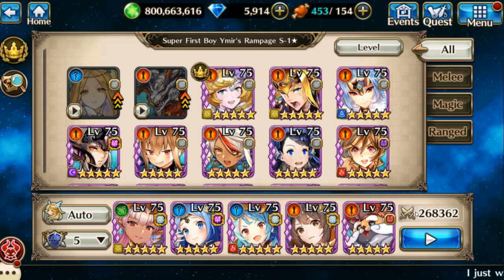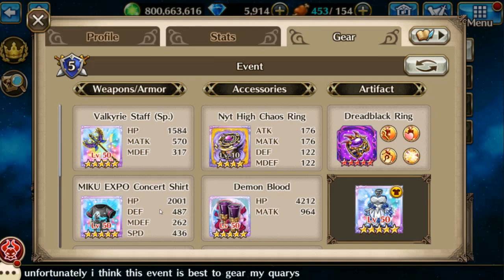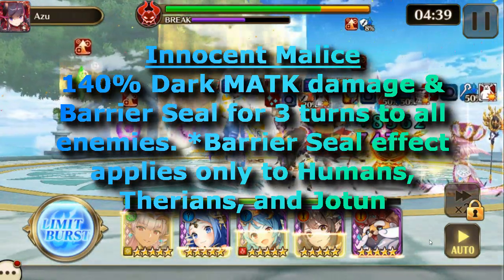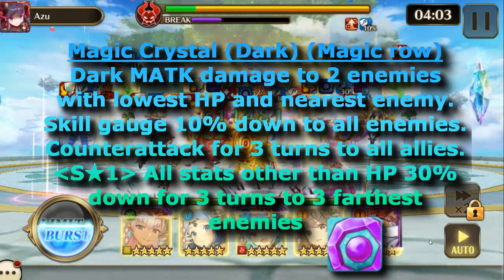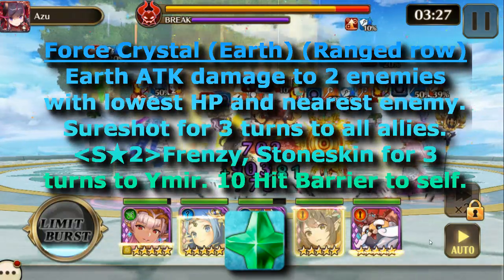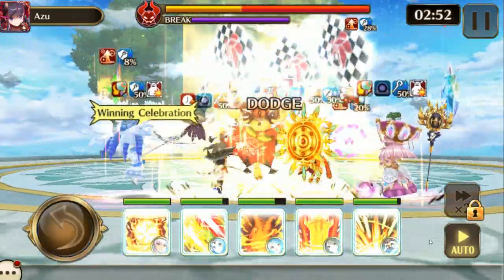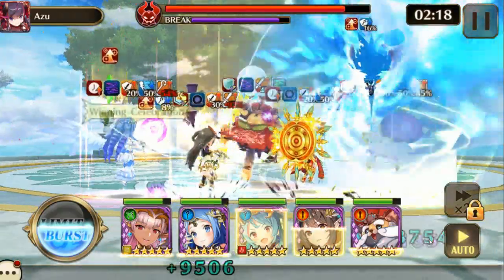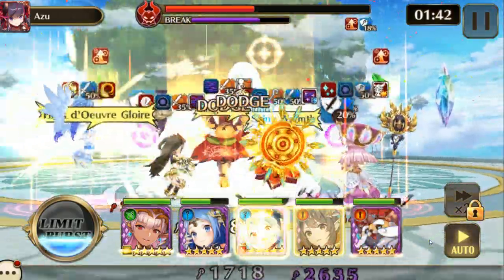Super First Boy Ymir's Rampage S1 - Valkyrie Connect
I think these battles are getting tougher.